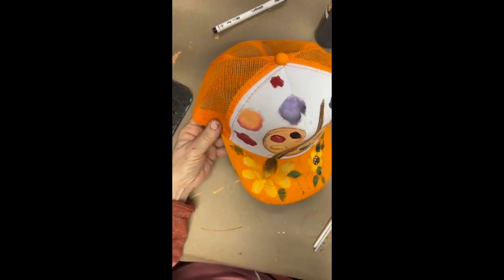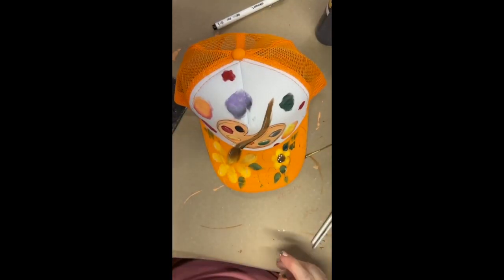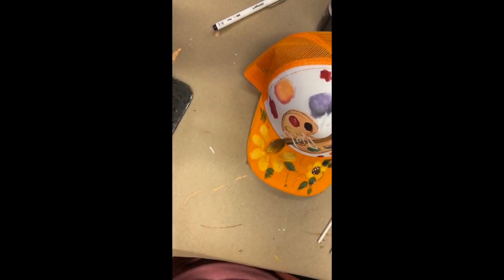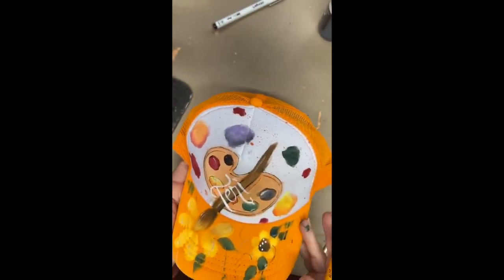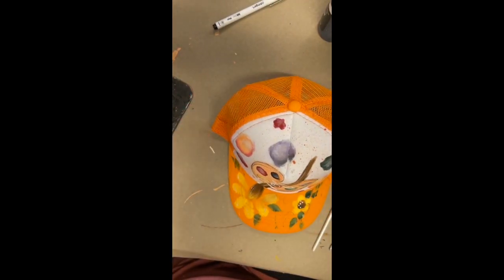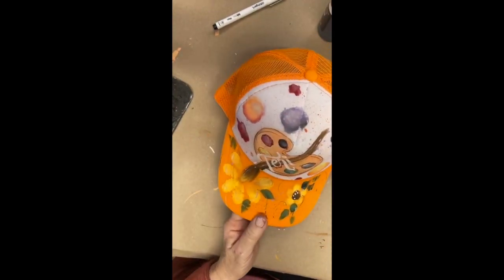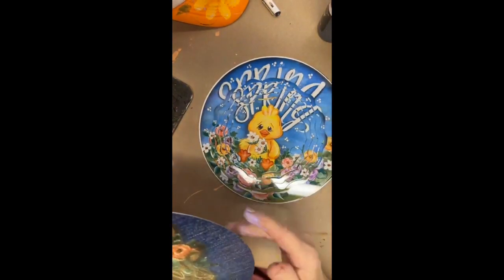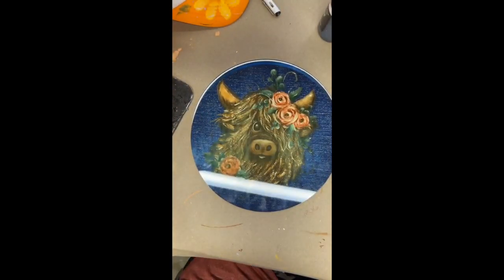Transforming a Trucker Hat: Creative third Thursday Thrift Makeover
Join us for our Creative Third Thursday series as we transform a basic trucker hat into a unique piece of wearable art using thrifting and acrylic painting techniques. Watch as we breathe new life into this thrifted find and get inspired to try your own thrifting and painting projects!

to join Painting for Profits, The Painting of the Month Club or purchase items on Virtual Home Decor Marketplace, click this